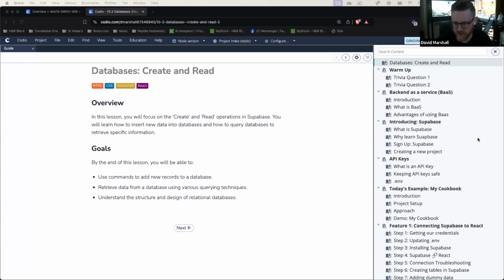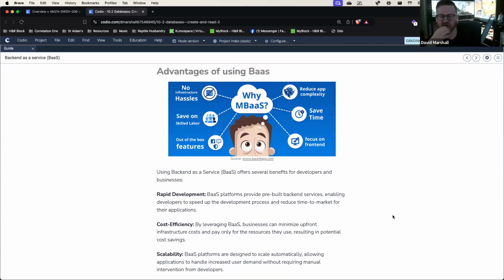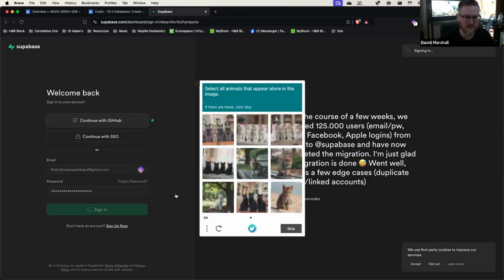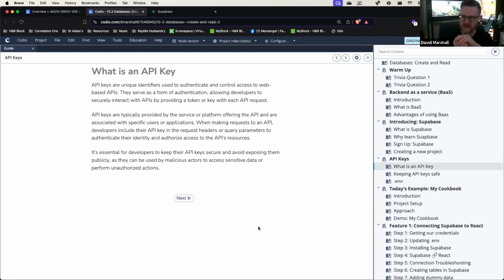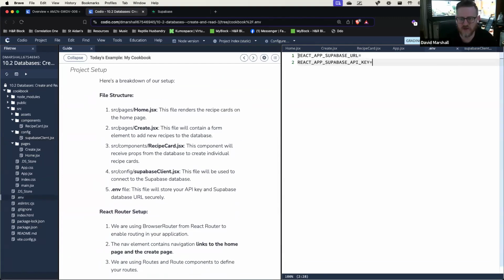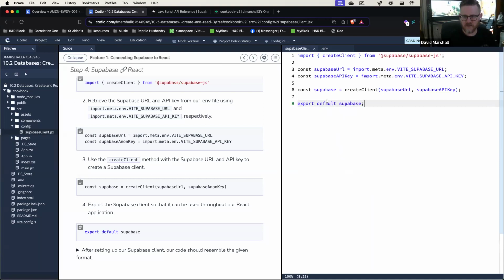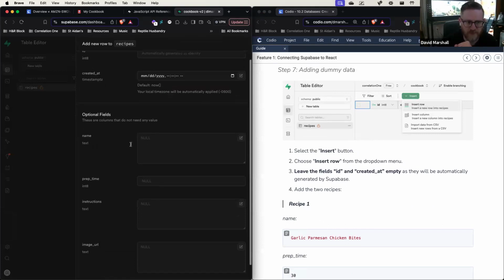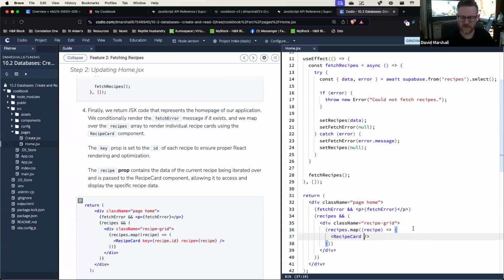How to Create and Read Data in SQL (INSERT and SELECT Explained)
SQL create and read operations are fundamental database actions used to insert new data into a database and retrieve existing data efficiently. The CREATE and INSERT operations add new records or define structures, while READ operations use SELECT queries to fetch specific data without modifying it. These operations form the foundation of CRUD (Create, Read, Update, Delete) workflows used in all database-driven applications.

In practice, developers use INSERT statements to add records into database tables and SELECT queries to retrieve filtered or complete datasets. These operations power real-world applications such as user registration systems, dashboards, and content-driven platforms. Understanding how to create and read data in SQL is essential for building dynamic applications that store, access, and display data reliably.

# Q&A
*What does CREATE and READ mean in SQL?*
CREATE and READ are two core operations in SQL that fall under CRUD functionality. CREATE refers to adding new data or defining database structures, often using INSERT or CREATE TABLE statements. READ refers to retrieving data using SELECT queries without modifying the database. These operations are essential for interacting with relational databases.

*How does the INSERT statement work in SQL?*
The INSERT statement is used to add new records into a database table. It specifies the table name, columns, and values to be inserted. For example, INSERT INTO users (name, age) VALUES ('Alice', 25); adds a new record. Proper syntax and matching data types are required for successful insertion.

*What is the SELECT statement in SQL?*
The SELECT statement is used to retrieve data from a database table. It allows users to specify which columns to return and apply conditions using clauses like WHERE. SELECT queries do not modify data; they only read and display it. This makes SELECT the most commonly used SQL operation.

*How do you filter data using SQL SELECT?*
Data can be filtered using the WHERE clause in a SELECT query. Conditions such as equality (=), greater than (›), or less than (‹) help retrieve specific records. For example, SELECT * FROM students WHERE age = 18 returns only students who meet that condition.

*How are SQL create and read operations used in applications?*
In web applications, CREATE operations are used to store new user data, such as sign-ups or form submissions. READ operations retrieve that data for display, analytics, or processing. These operations often happen behind APIs or libraries that translate code into SQL queries automatically.

*Why are CREATE and READ operations important in databases?*
CREATE and READ operations enable applications to store and access data dynamically. Without them, systems cannot persist user information or retrieve it when needed. These operations are foundational for features like dashboards, user accounts, reporting systems, and real-time data interactions.

# KEY TAKEAWAYS
- CREATE operations add new data to a database
- INSERT is the primary SQL command for creating records
- READ operations retrieve data using SELECT queries
- SELECT does not modify data, only fetches it
- WHERE conditions filter results in SQL queries
- CRUD operations are the backbone of database systems
- Web applications rely on CREATE and READ for dynamic data

# CHAPTERS
00:00 What Are CREATE and READ Operations in SQL?
06:20 What Is the INSERT Statement in SQL?
18:10 How Do You Add Records to a Database Table?
30:45 What Is the SELECT Statement in SQL?
42:30 How Do You Retrieve Data Using SELECT?
55:20 How Does the WHERE Clause Filter Data?
1:08:40 How Do SQL Queries Work in Applications?
1:22:00 How Do APIs Translate to SQL Queries?
1:35:10 What Are Common SQL Syntax Rules?
1:55:30 How Do CREATE and READ Fit into CRUD?

# This video answers common questions including:
- How do you create data in SQL?
- What is the INSERT statement used for?
- How does SELECT work in SQL?
- How do you retrieve data from a database?
- What is CRUD in databases?
- How do SQL queries work in web apps?
- How do you filter data using WHERE in SQL?

# Learning Path
This video is part of the How Web Applications Use Databases and SQL learning path.